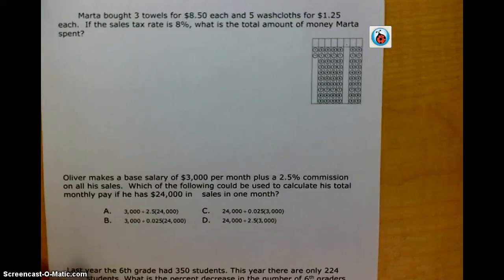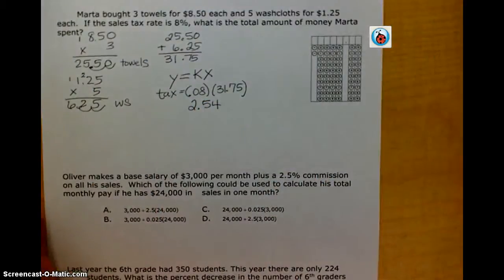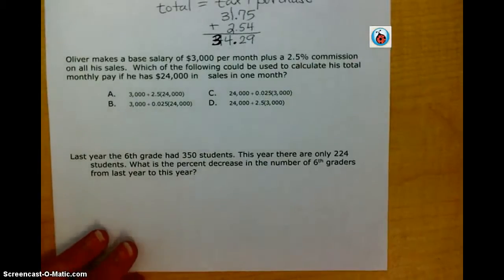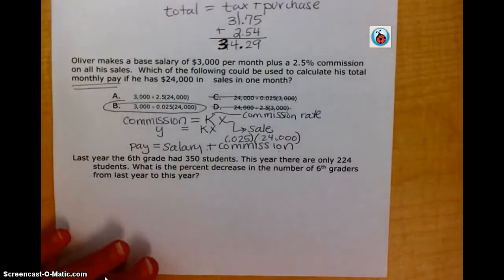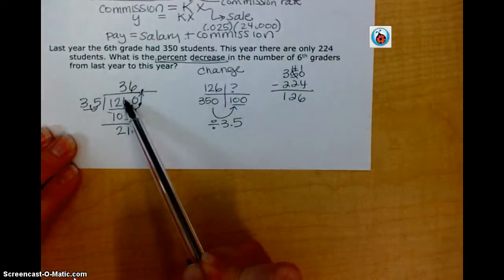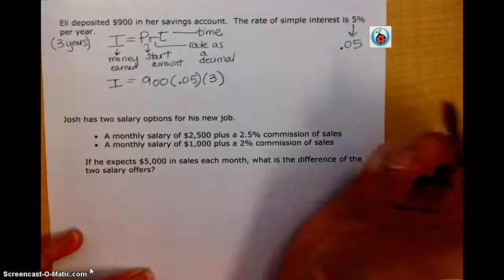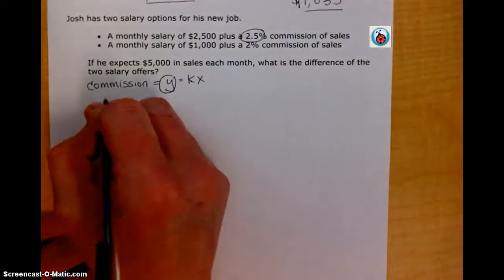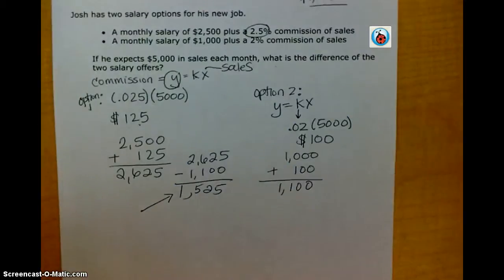Percent Application-Recap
This video takes questions from worksheets we have done and walks step by step to get the answers.